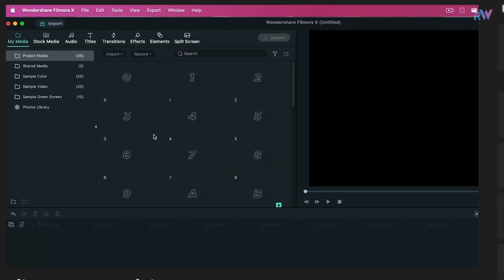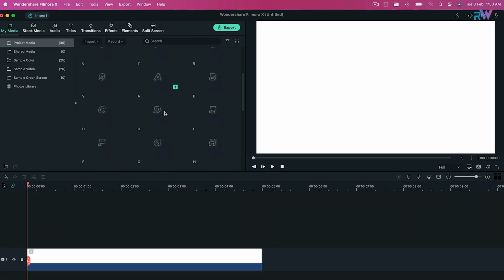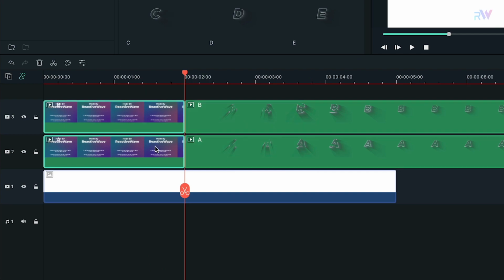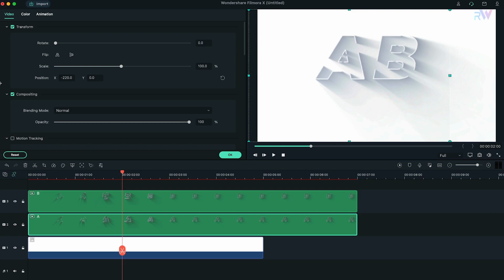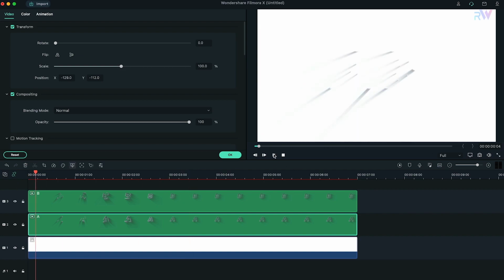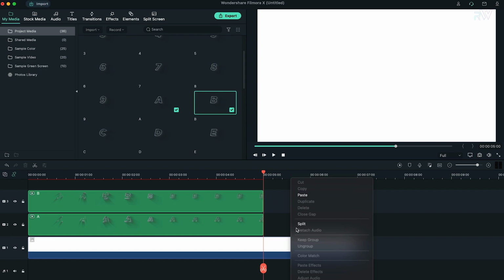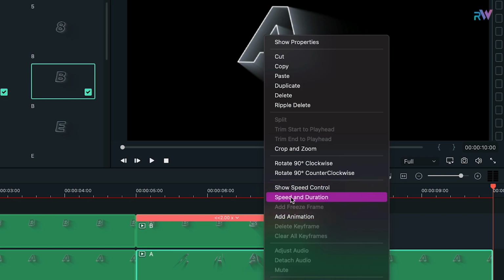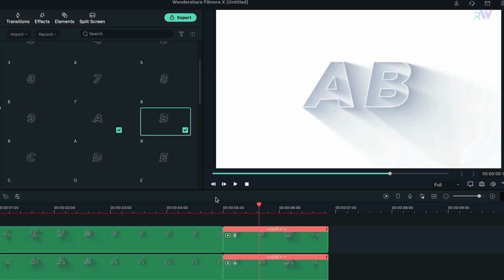Filmora X Elegant White Text Animation Tutorial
Hey guys, This is Mohit and In this video, I show you how to create a premium looking white text animation with shadow intro in wondershare filmora.